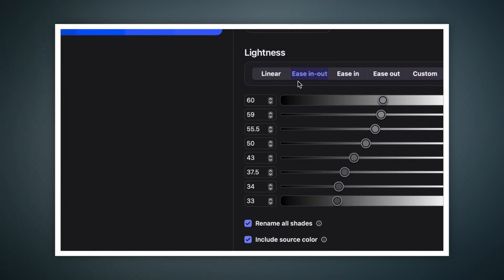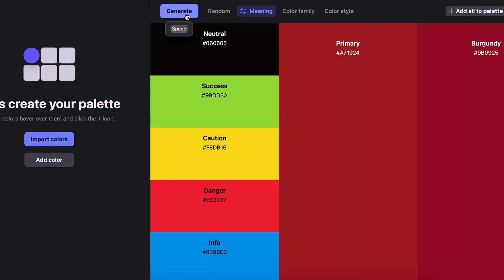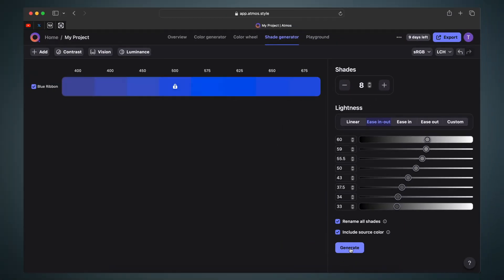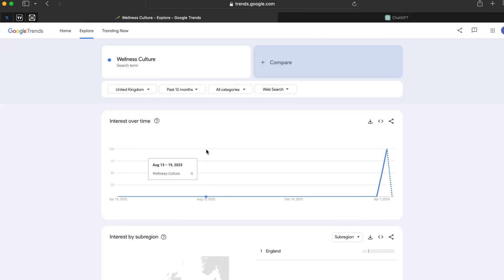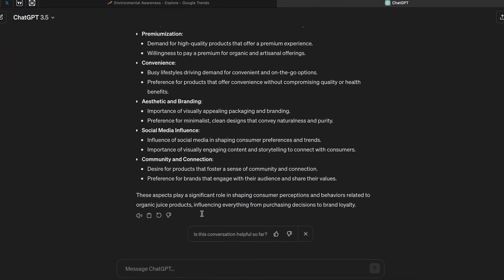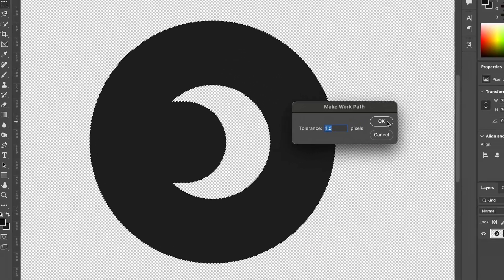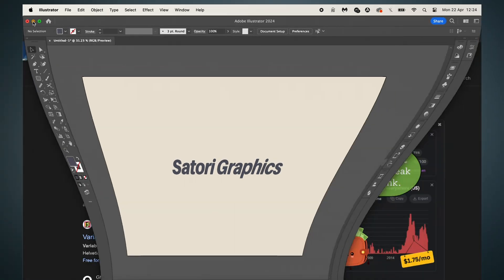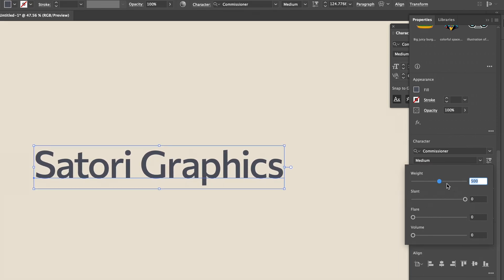This Video Shows You ADVANCED Graphic Design Tools (Beyond Basics)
Are you ready to go beyond the basics as a graphic designer? This video will shows you several ways that you can go beyond the basic or generic way of graphic designing, and use tools and methods that most other graphic designers don't even know or talk about!
We will look at ways to choose colour schemes that isn't basic, but advanced. We use a tool that is far better than Adobe Colour, and that is Atmos
We also look at using Google trends and ChatGPT for an advanced graphic design workflow, something you likely have never heard of or seen before as a graphic designer. And then we move into both Adobe Photoshop and Adobe Illustrator to look at a few workflows that again go beyond the basics.

Satori Graphics®

📸 Here's My Instagram!

0:00 Ready To Go Beyond The Basics?
0:06 Beyond Colour Basics
3:01 Beyond Basics Workflow
5:56 Beyond Basics PS
7:51 Beyond Basics Ai